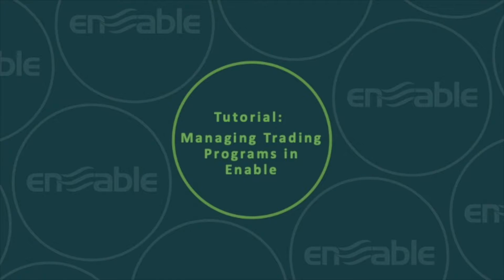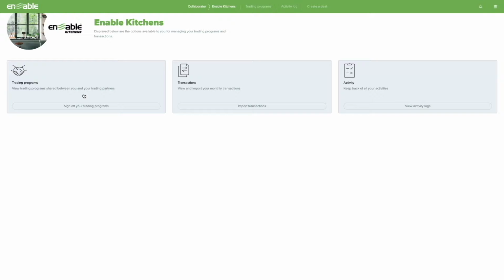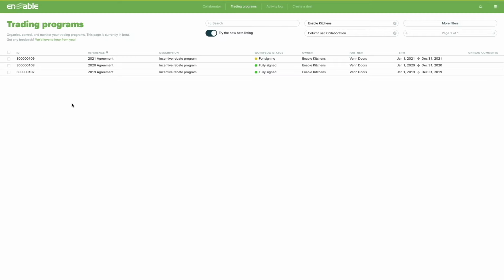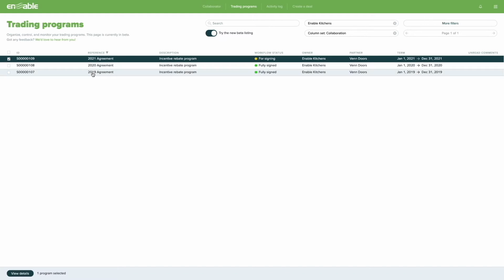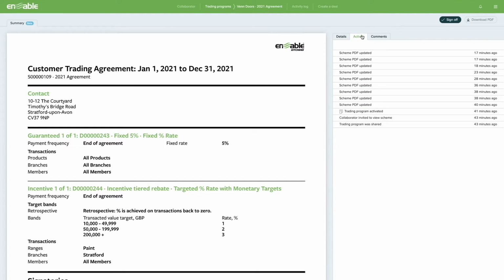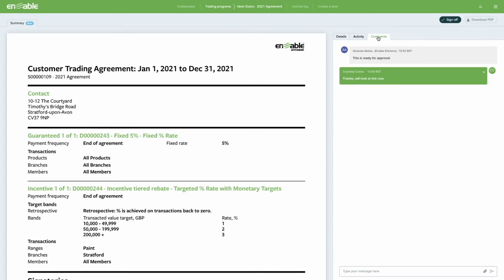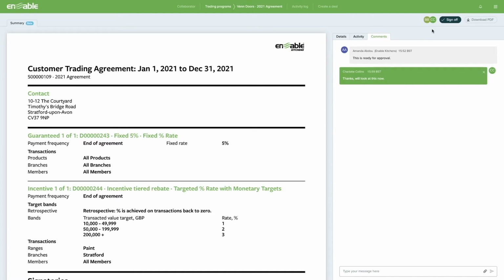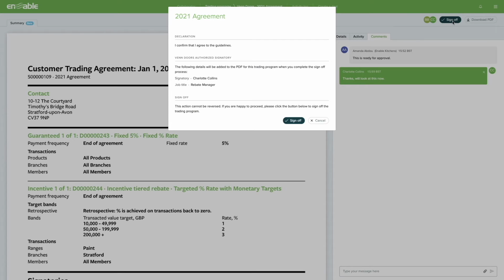Enable Tutorial 4 - Managing Trading Programs in Enable